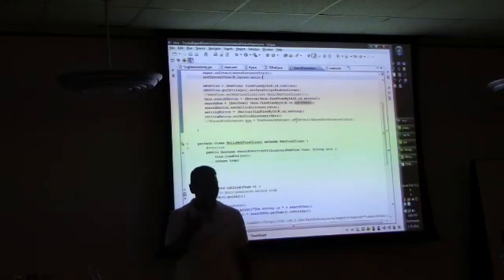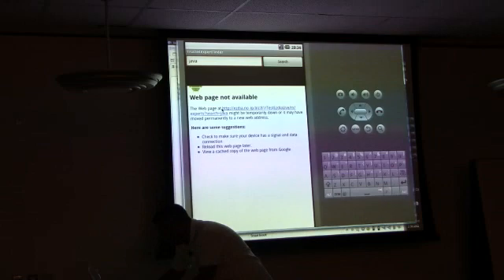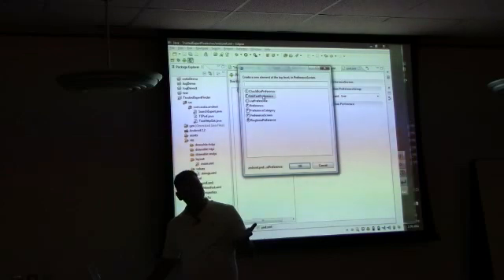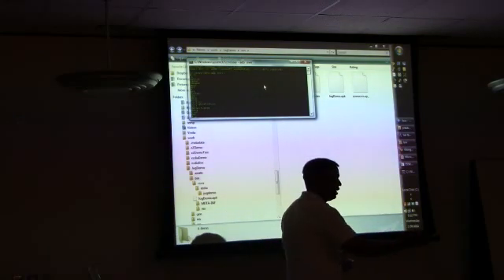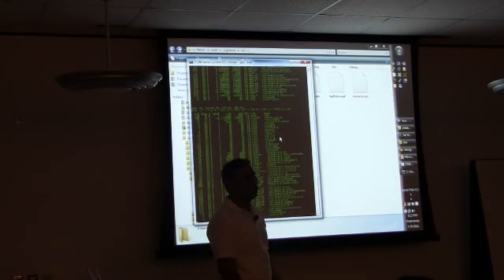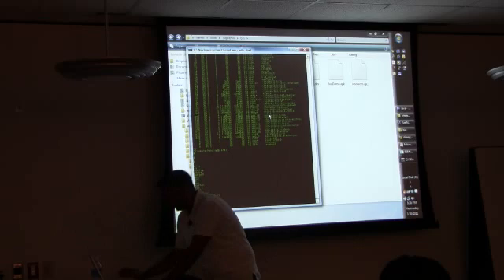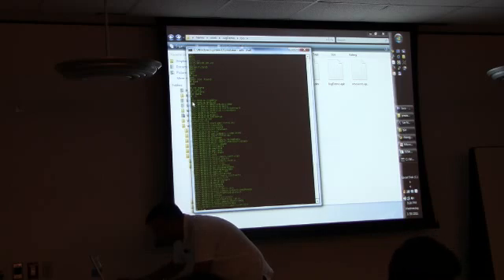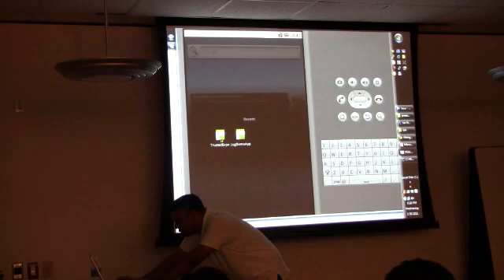How to write android apps(6/7)